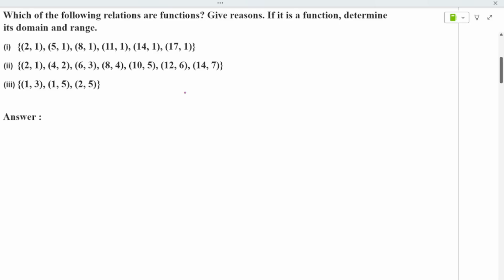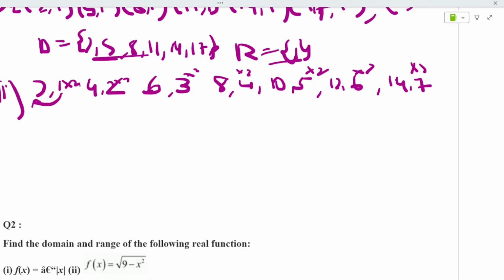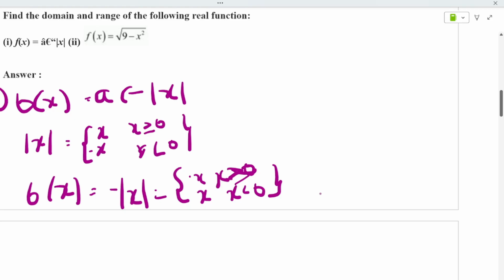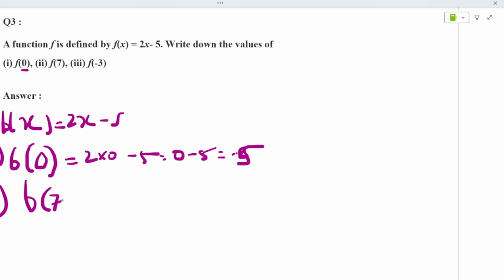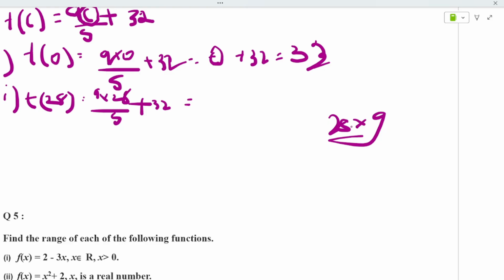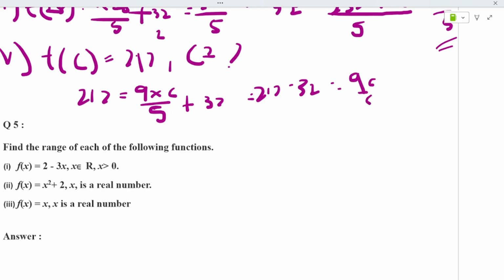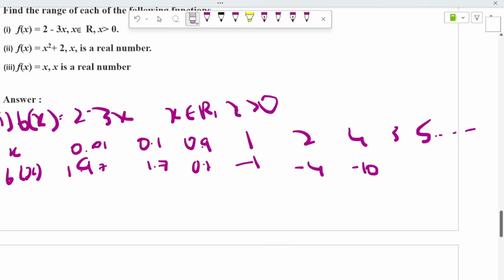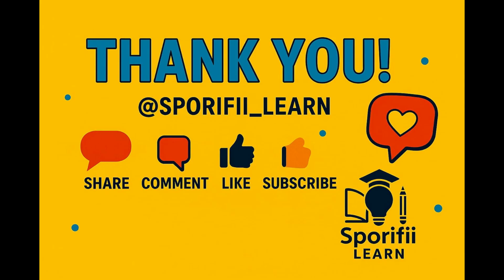"Relations & Functions Made Super Easy ✨ | 1st PUC Maths Exercise 2.3📚✅🔥"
📘 Welcome to Sporifii Learn!
In this video, we cover Relations and Functions – Chapter 2, Exercise 2.3 from 1st PUC Mathematics.
This session explains the problems step by step in a simple and easy-to-understand manner so that every student can score well.

✨ What you’ll learn in this video:

Concept of Relations and Functions

Solving Exercise 2.2 questions

Tips and tricks for exams

📍 Perfect for:
✔ 1st PUC Karnataka Board Students
✔ Anyone revising basics of Relations & Functions

📢 Follow for more chapters & exercises:

1st PUC Mathematics & Chemistry

2nd PUC Mathematics & Chemistry

Short concept explanation videos📚✅🔥